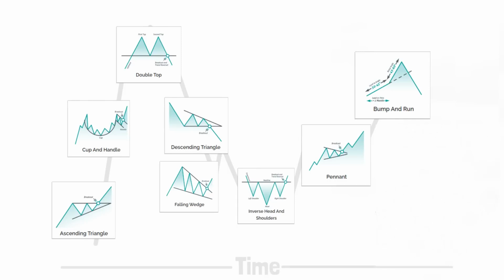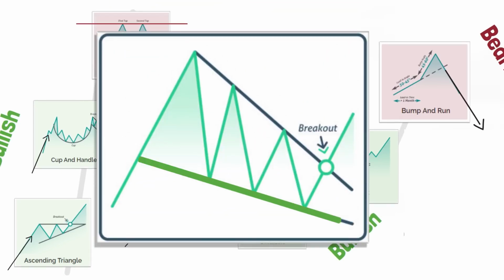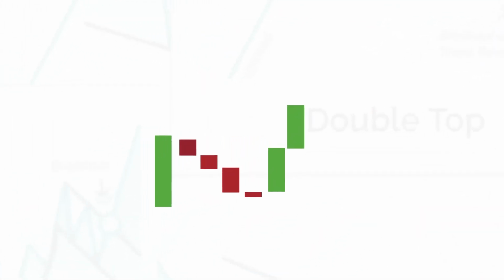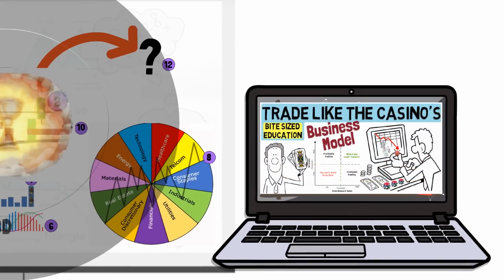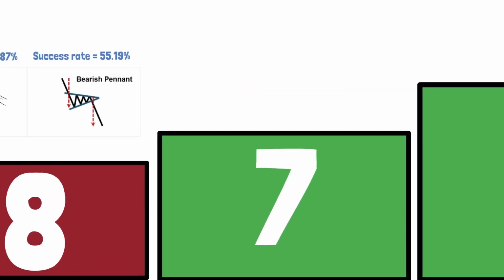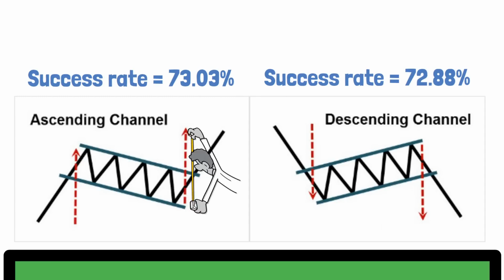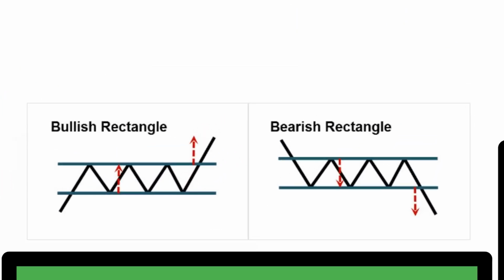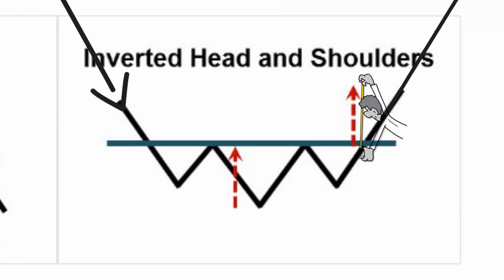The Best Chart Patterns To Trade (Reliability Study)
There are numerous chart patterns that form with considerable consistency in the markets, and traders often see them as the holy grail of stock trading.

The truth is is that chart patterns are only a small part of a profitable trading strategy, from cup and handle patterns to head and shoulder patterns, there are many to choose from but they become far more profitable with other factors added.

In this video we look at chart pattern success rates and some other areas to consider to get the best out of each.

Links:-

Investing videos:-